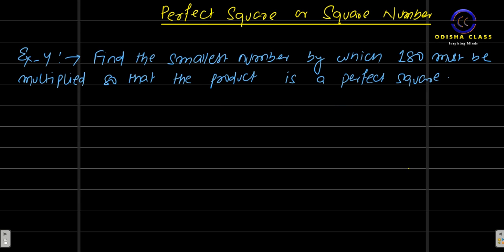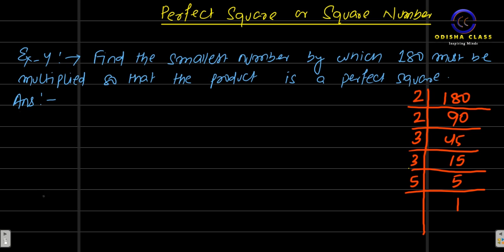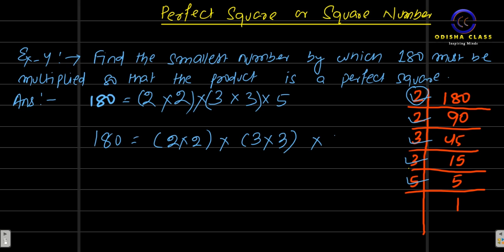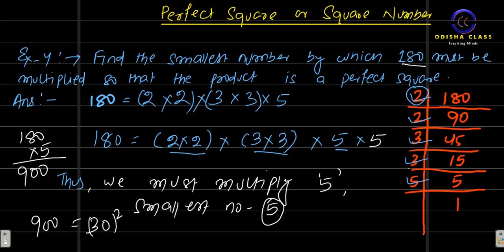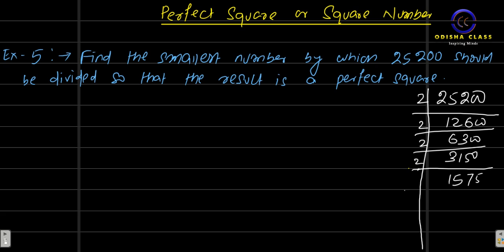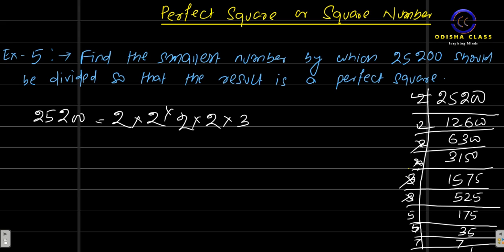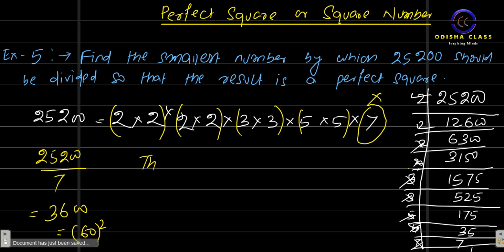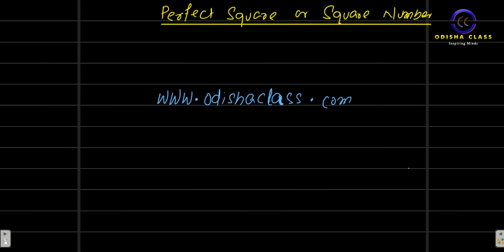PERFECT SQUARE or SQUARE NUMBER (Part-2)